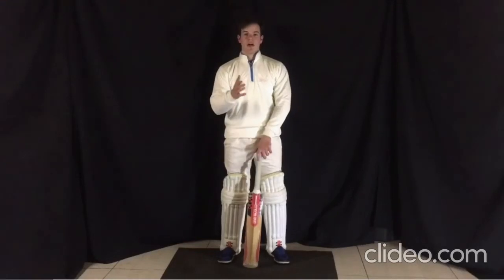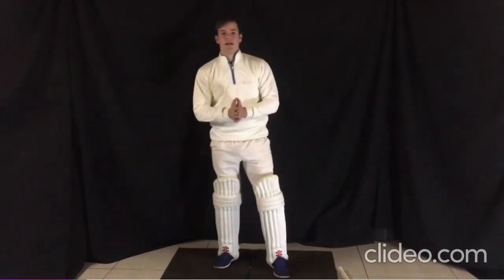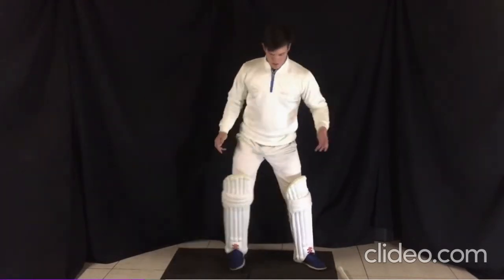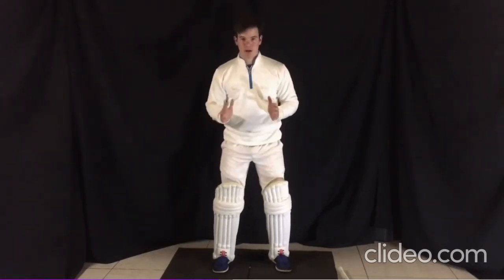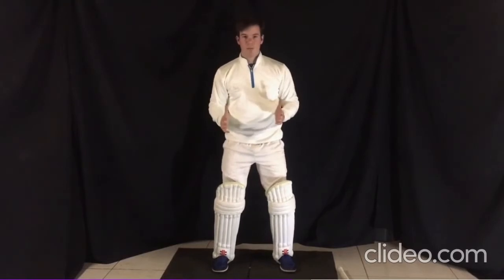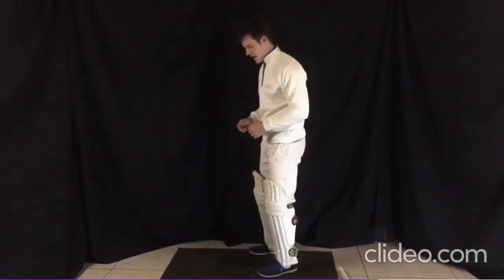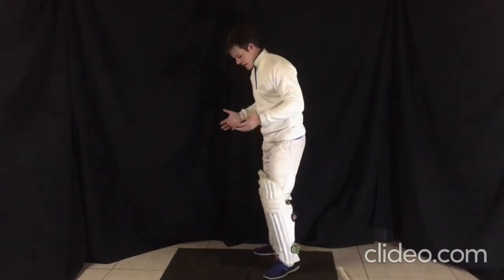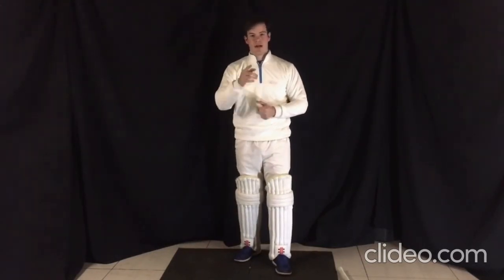What is the BEST STANCE for BATTING? | cricketclassroom | Batting Tips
What is the BEST STANCE for BATTING?  |  Batting Tips |

In this video, we are going to talk about how to take a perfect batting stance this is important for a good balance and a good balance helps a batsman to score more runs.